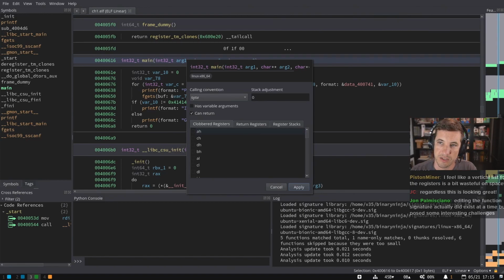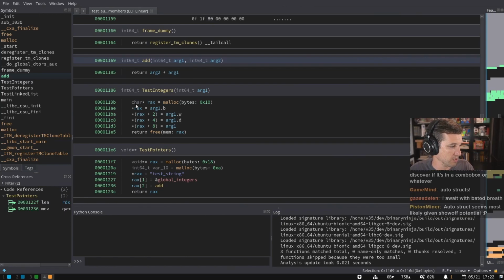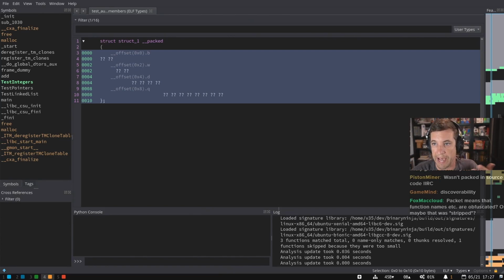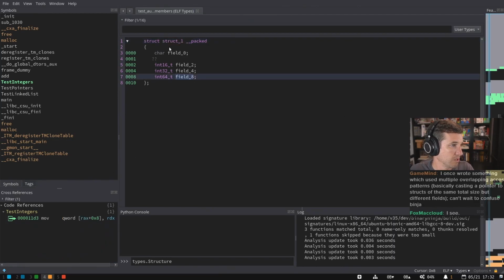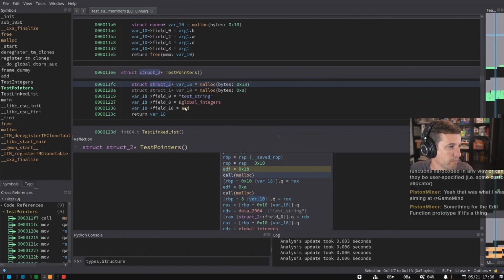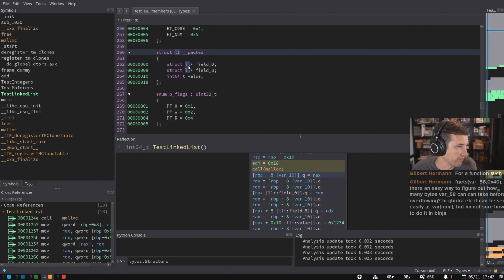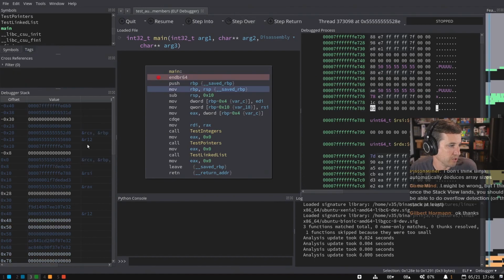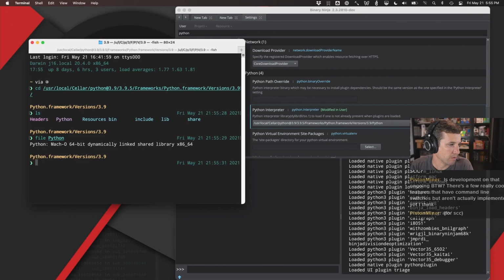Live Stream: May 21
This is a version of the May 21 live stream edited for time. The original un-edited version is still available

00:00 Intro
00:23 Announcements
04:00 Version 2.4
06:39 Edit Function dialog
12:27 Create auto struct
27:17 Stack View
30:10 Create auto struct continuation
32:05 Questions/Ending